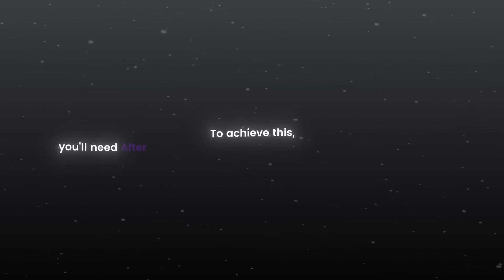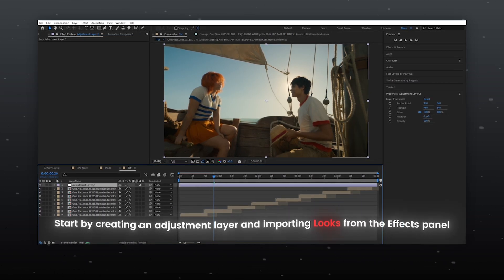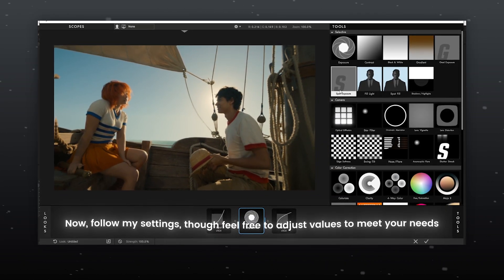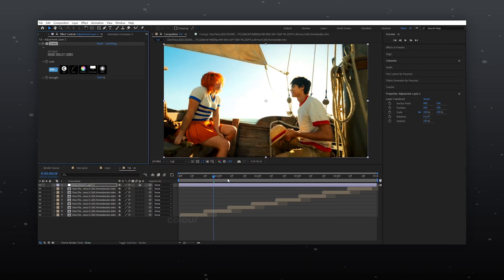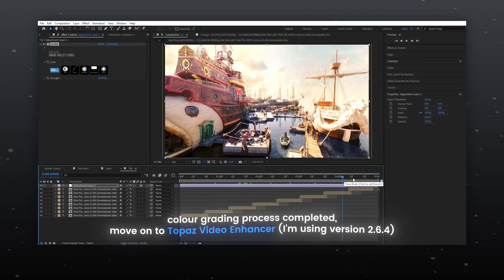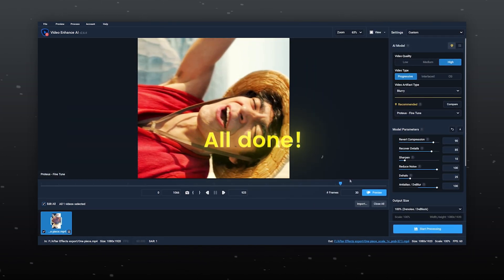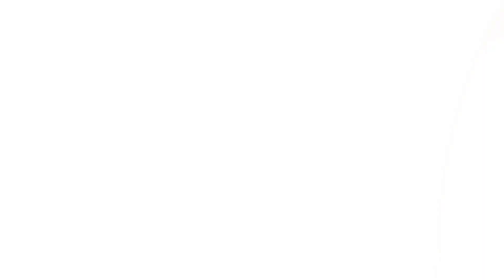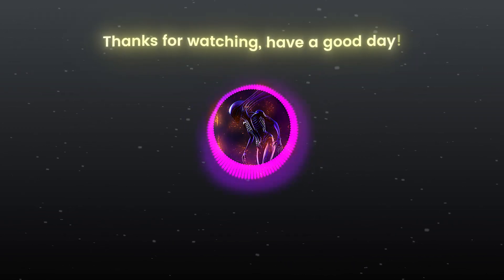High Quality Color Correction Tutorial | Trending CC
Hello everyone my name is Vasu Dhondiyal and today I'm going to teach you about this advanced way to Color Grade your video, increase Quality and Upscale your video through Topaz Video AI. All the Software and Plug-ins used in this process are licensed.

Used Stuff:-
After Effects 2022
Magic Bullet Looks Plug-in
Topaz Video Enhancer AI (2.6.4)

Clip:- One Piece